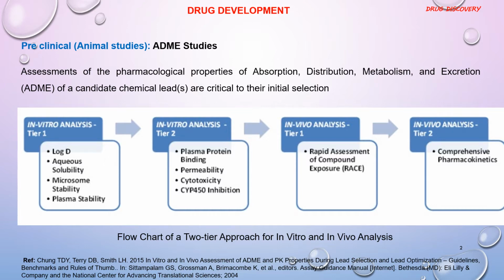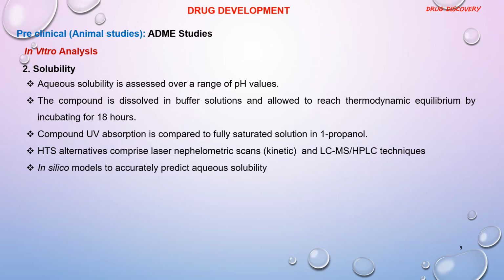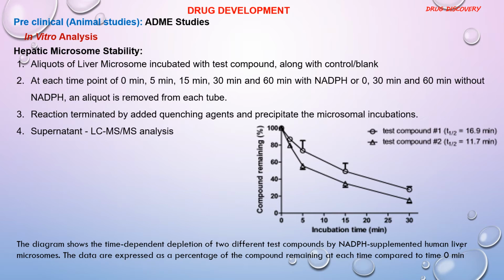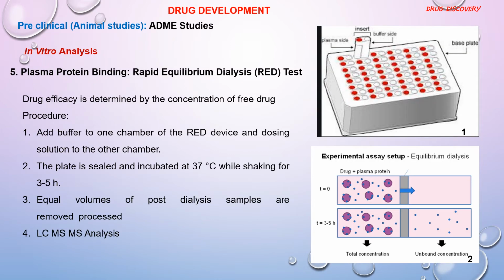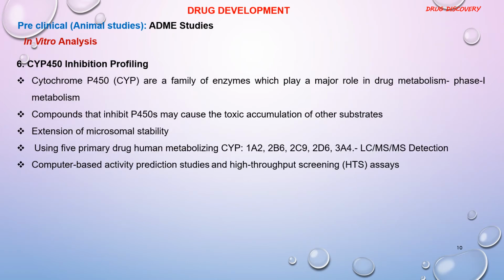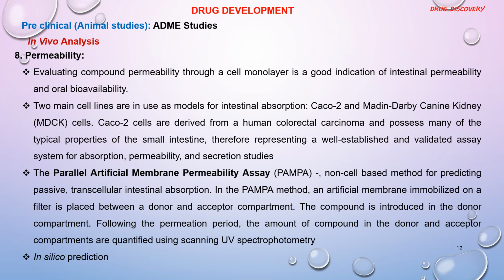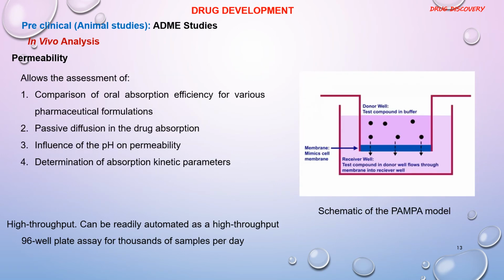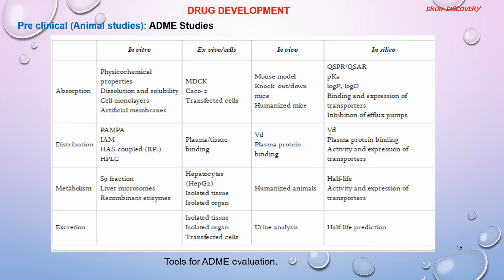Drug Designing - Part 4 : Preclinical - ADME Studies